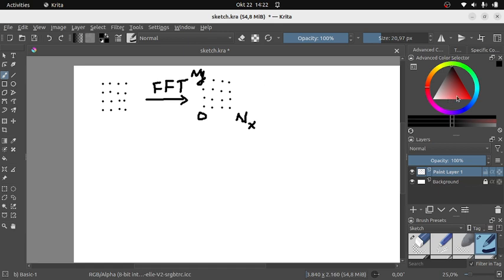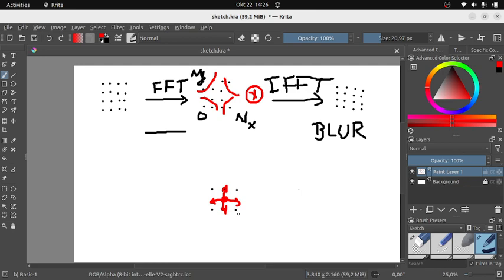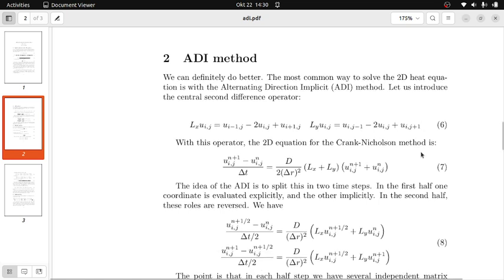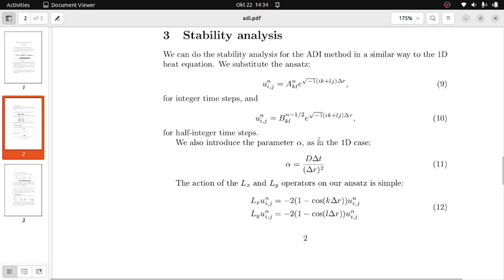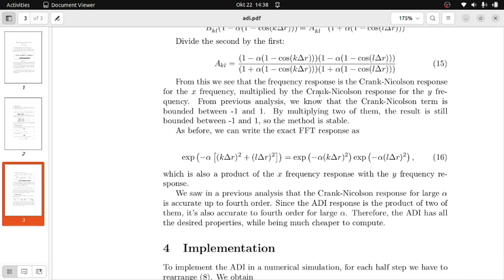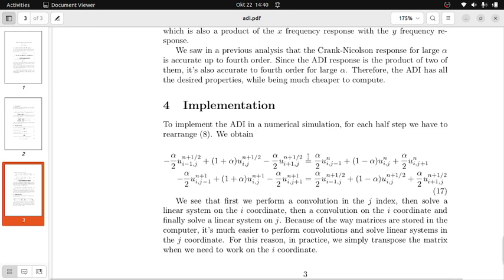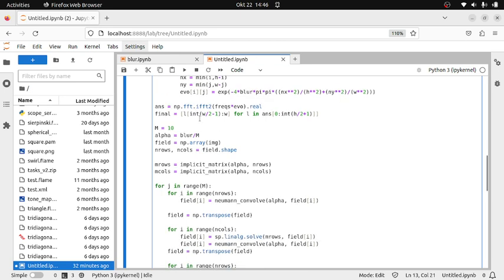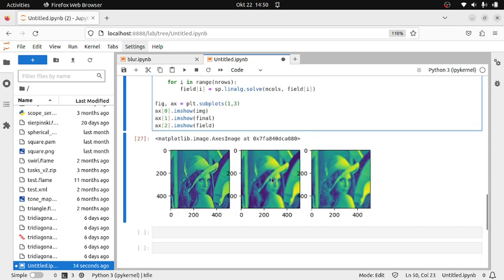Introduction to image diffusion filtering 8 | ADI method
We apply a diffusion filter, but now with the ADI method